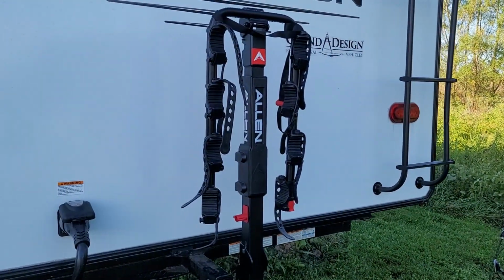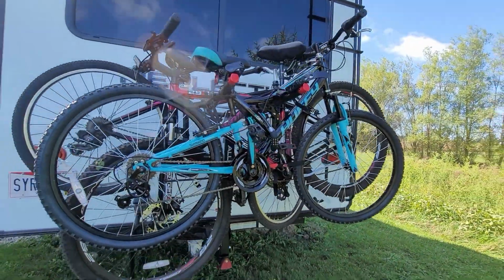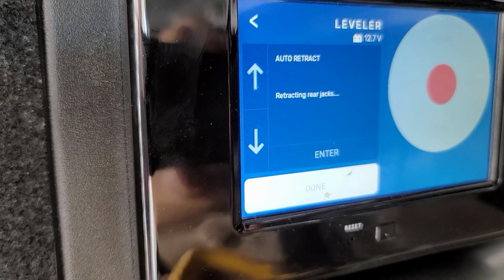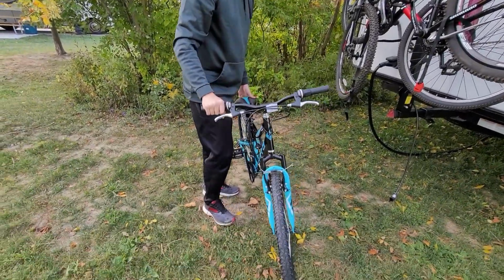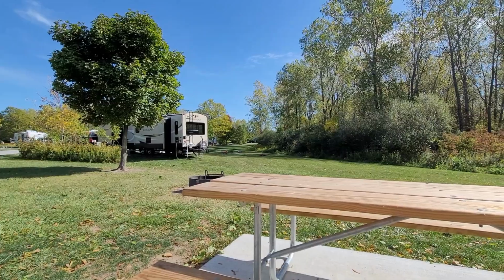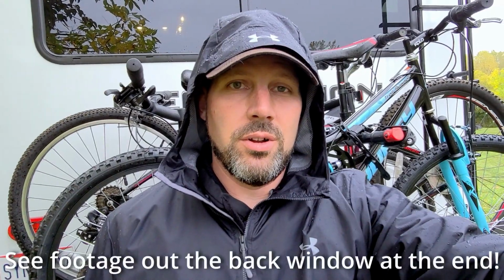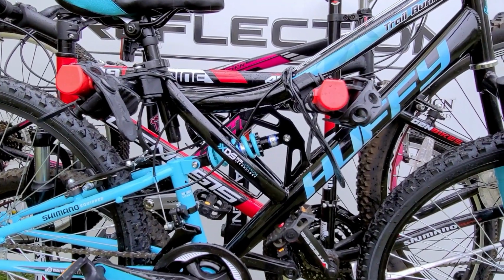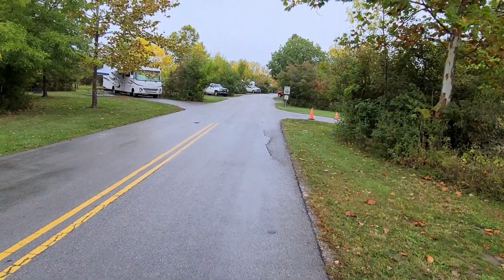We Tested This Bike Rack at Maumee Bay - Here's What Happened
Finding a bike rack sturdy enough to handle the bouncing on the back of an RV is not easy... but we think we found our solution with this Allen Premier Locking Bike Rack!
Maumee Bay State Park is a great place for fall camping (especially with full hook ups), and it's even better when you have a bike, so we thought this would be the perfect trip to try out the new bike rack. It did not disappoint! It "ratchets" in to the hitch causing a very tight connection, which is what you want on the back of an RV, and it's super easy to get the bikes on and off.

*** Allen Premier Bike Rack

Enjoy this video? Now you can buy us a coffee to say thank you!

0:00 Intro
0:56 Install and features
3:22 Arriving at Maumee Bay
5:10 Biking
6:49 Final Review
9:09 See it in action!

***Some RV Essentials***
Valterra sewer valve
50 amp extension cord
Portable Air Compressor
Best Leveling Blocks ever!
Flexible Breakaway Cable
Holding Tank Treatment

***Camera Gear***
Vlog Camera
DSLR camera
Great telephoto lens
Camera bag